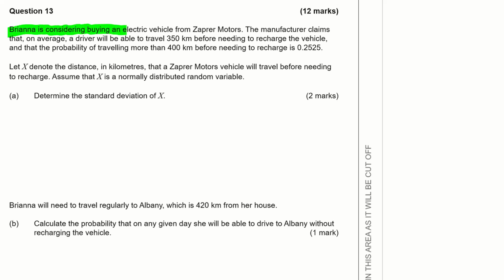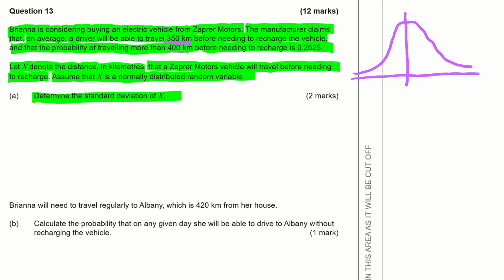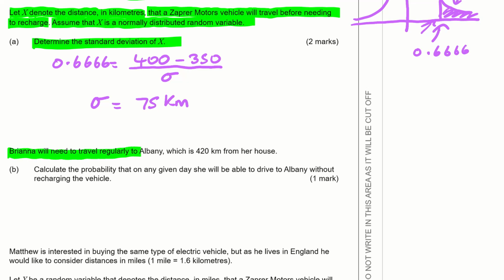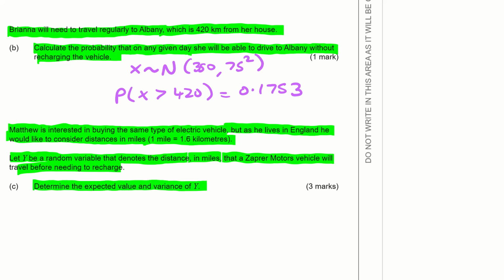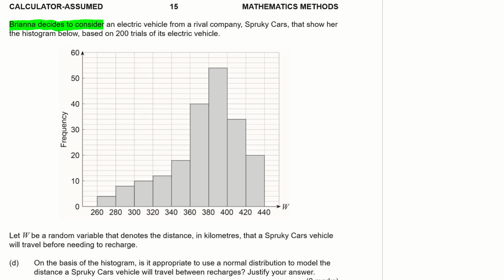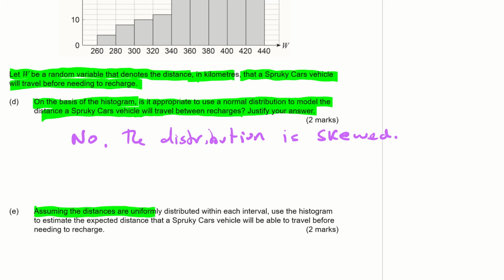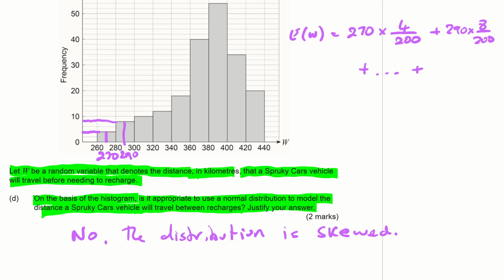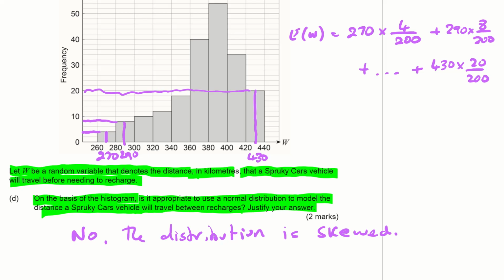WACE Methods 2024 Q13